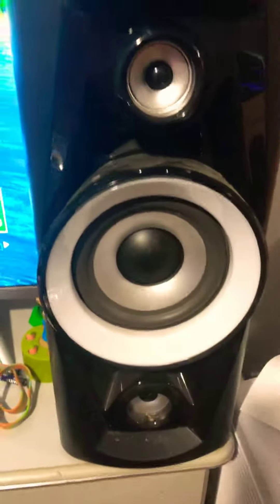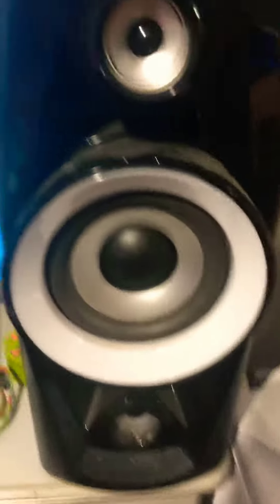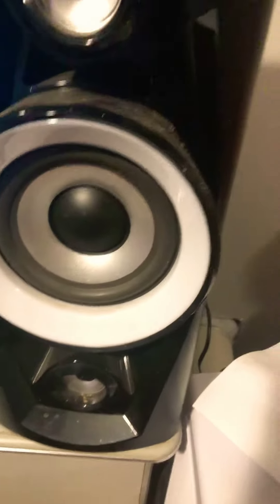Setup vid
Setup